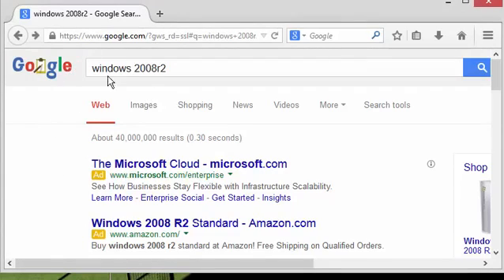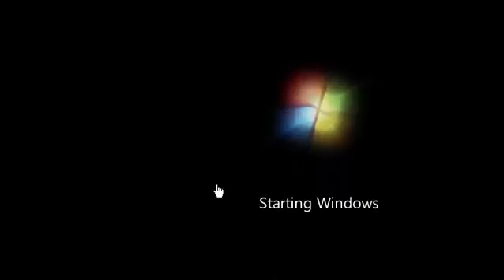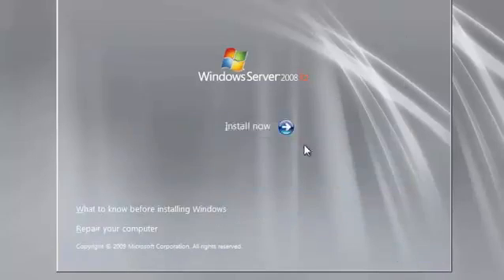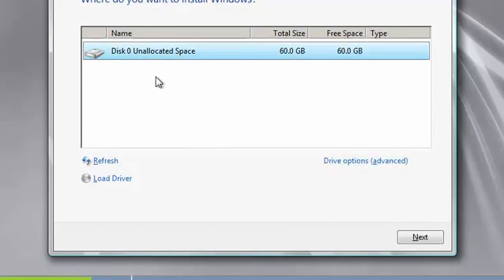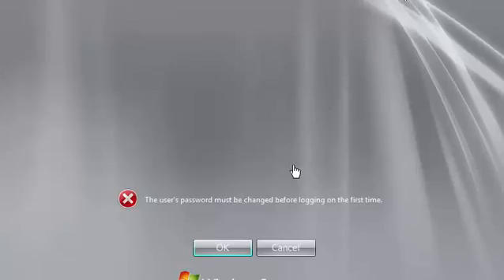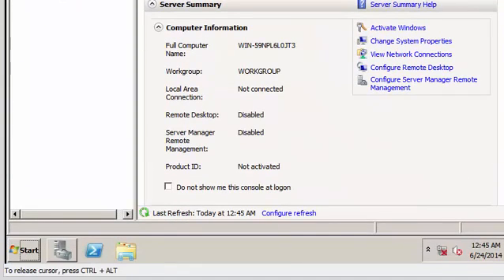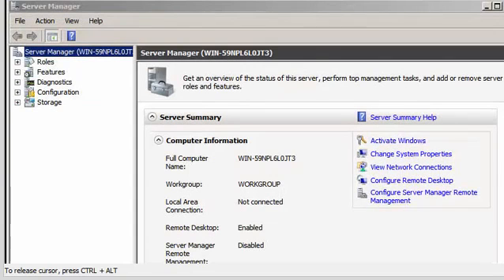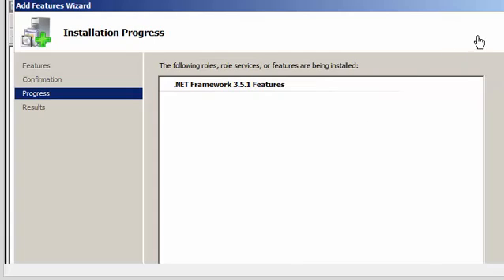Windows Server Easy install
How can I Get an entry level I.T. Job with no prior experience , no certifications and no degrees